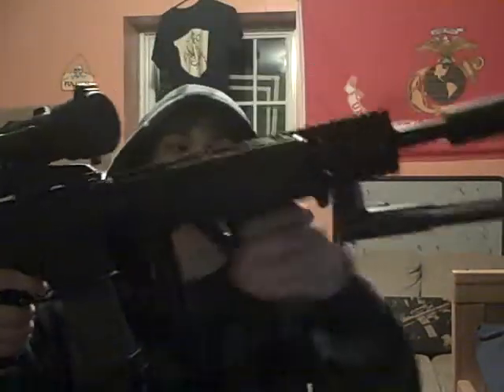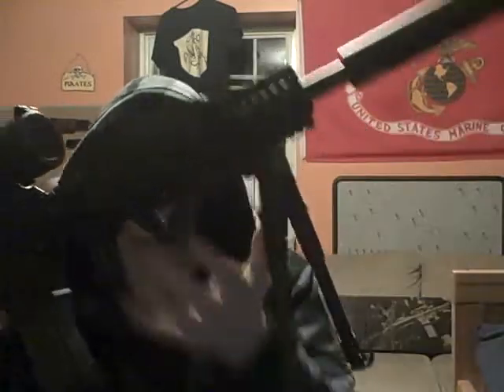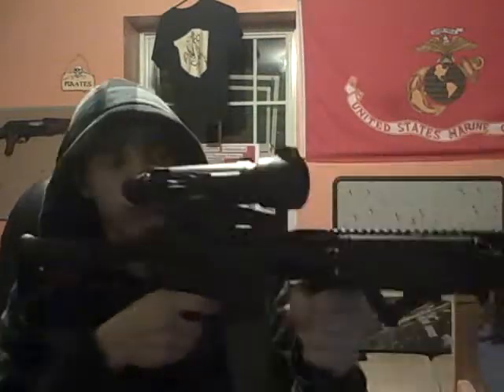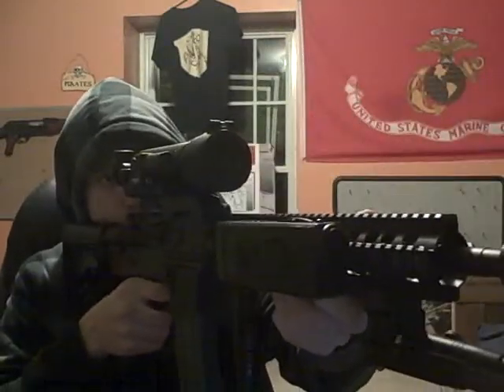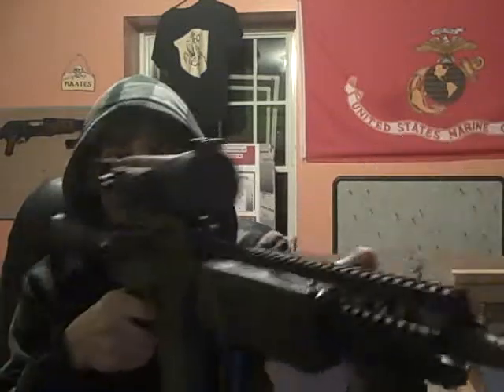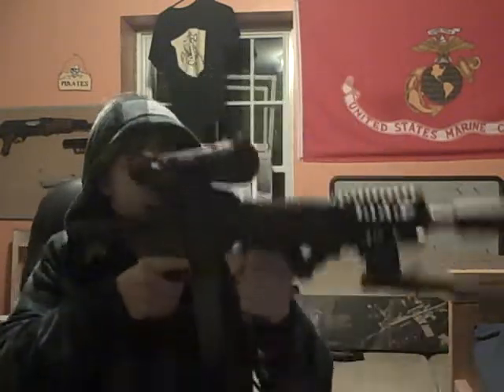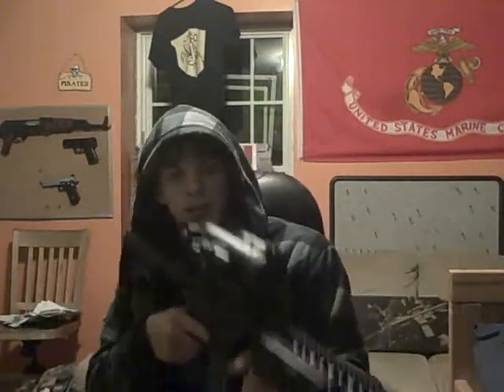Airsoft M4 Update (CQB OP: Night Fight Edition)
my m4 for the February 16th ACQB OP: Night Fight